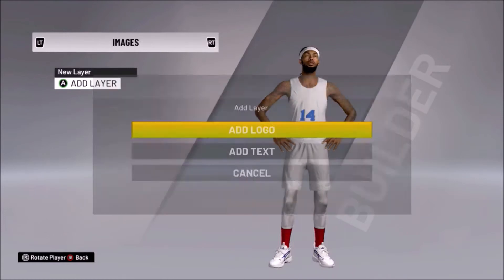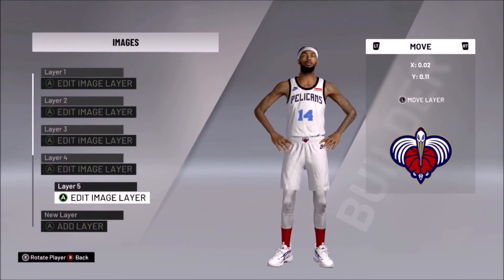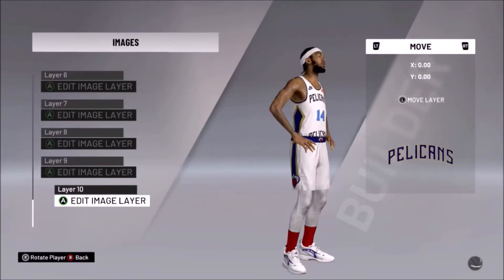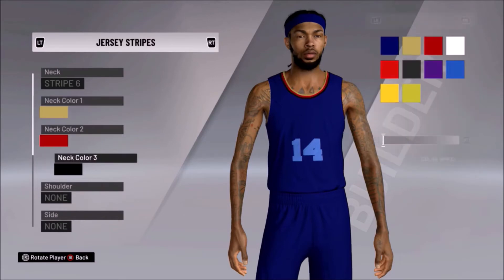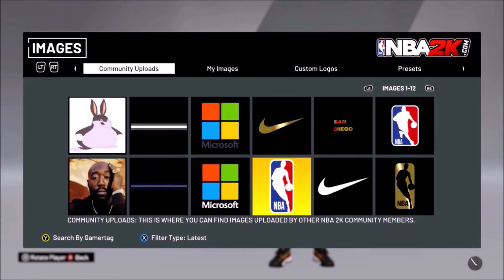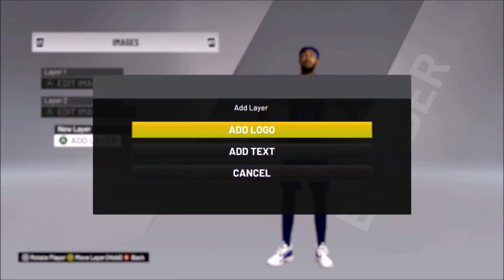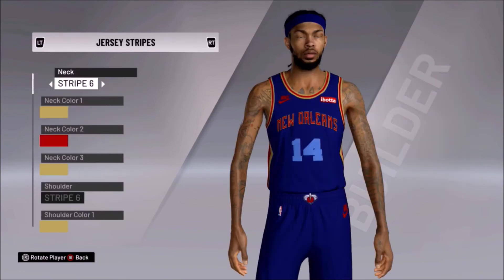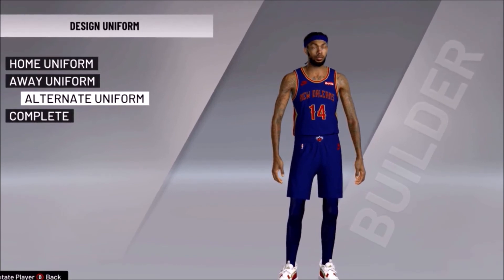NBA2K21 Custom Jersey Creation: New Orleans Pelicans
X1 Gamertags: Dre41, Dre41Gaming & Dre41Caws